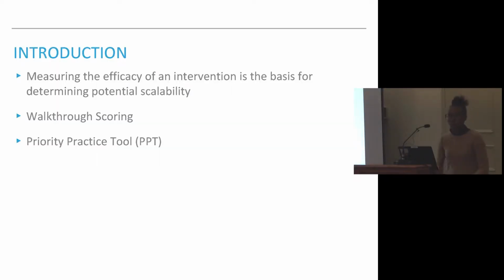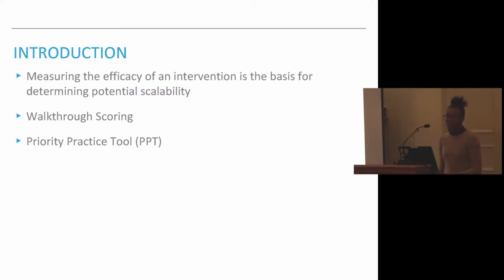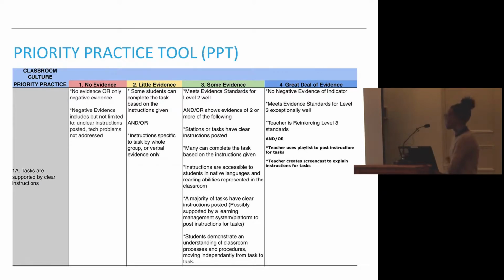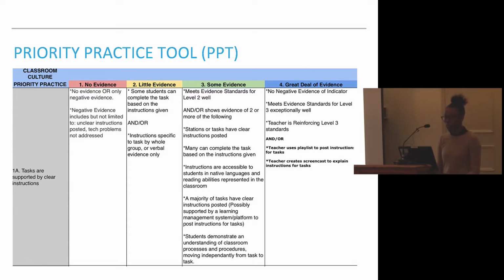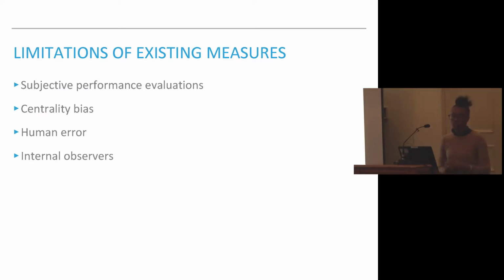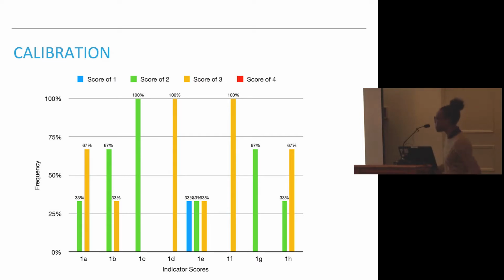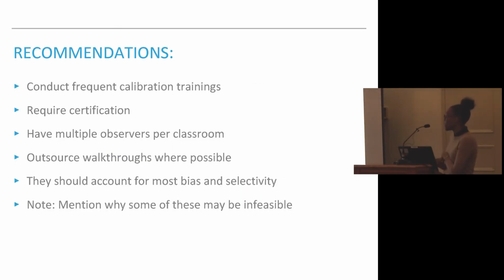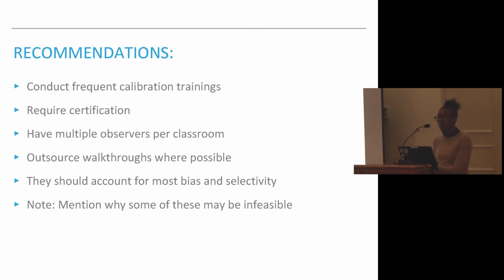Kendall Evans - Measuring the Efficacy of Blended Learning Interventions